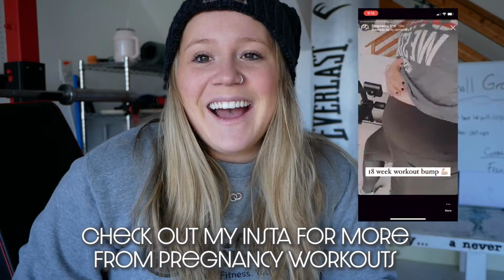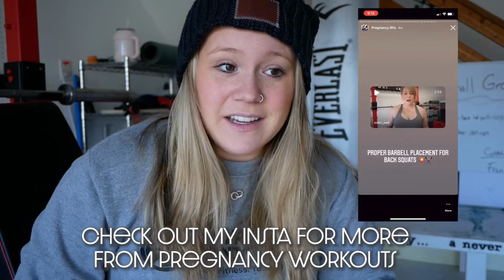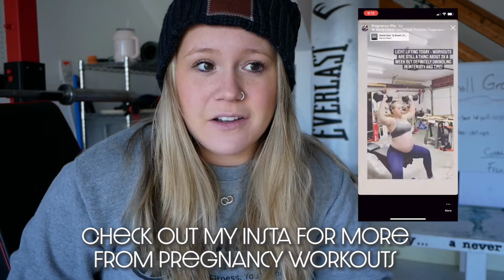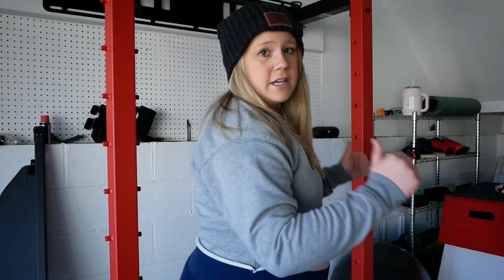37 Weeks Pregnant Workout | Exercise with Me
If you are needing some ideas for your next pregnant workout, here ya go! I am feeling really good in this pregnancy, and I am sad that I have not documented my workouts more throughout my time being pregnant, but better late than never!
Remember, I am a certified personal trainer, nutrition coach, pre-natal/postpartum fitness coach and hormone specialist, so I am not talking out of my butt with advice and things I say - I am the real deal ;)
If you want assistance getting stronger or recovering from birth, message me and we can chat about remote / in-person coaching!

Time Stamps:
0:00 Welcome
1:00 Talking about Working Out Pregnant
4:30 Linea Alba - Do's and Don't of Core
5:18 Cute belly body check ;)
5:32 Overhead Press
7:05 Superset Squats and Hammer Curls
9:23 Single Arm Lateral Raise
10:36 Windmills
12:39 Diaphragmatic Breathe and Pelvic Floor Chat
14:30 I am Coach. Do you want to stay strong?